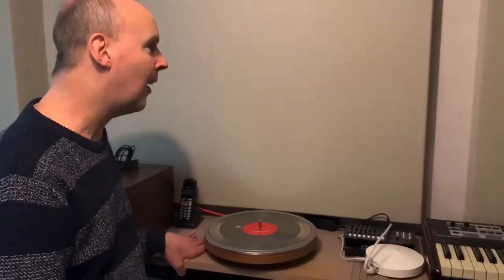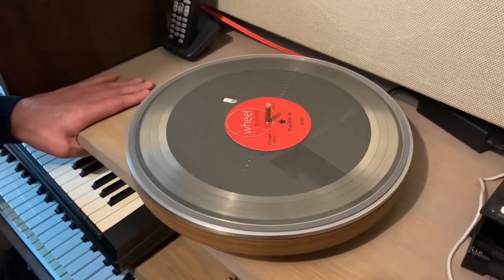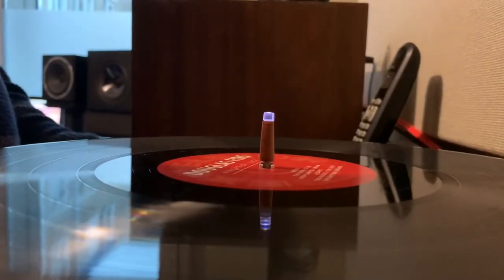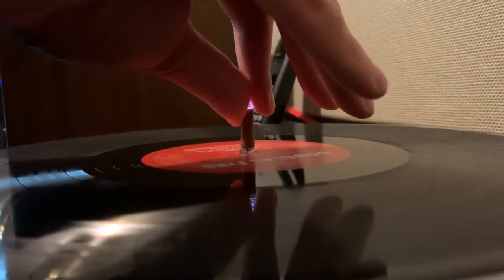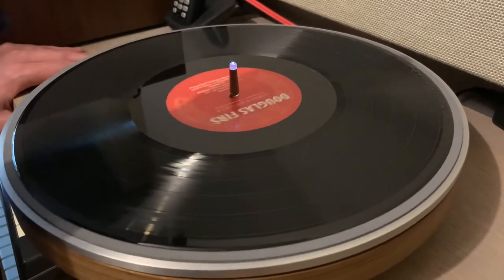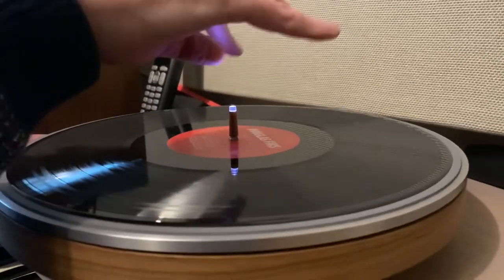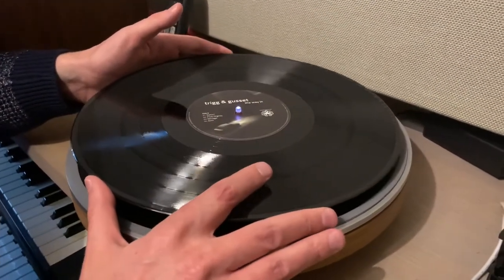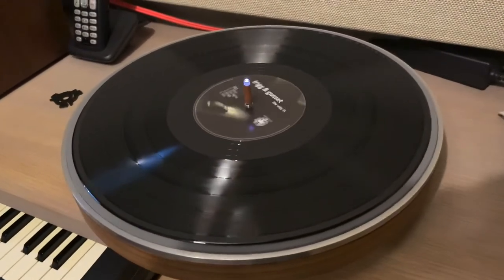Wheel review (English)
Review record player Wheel By Miniot